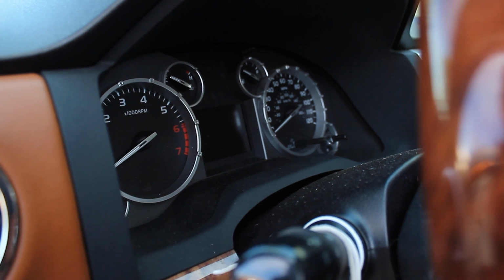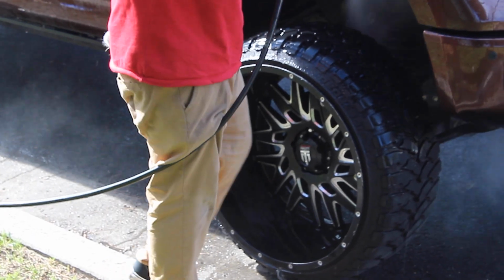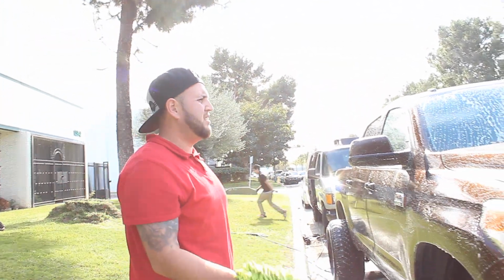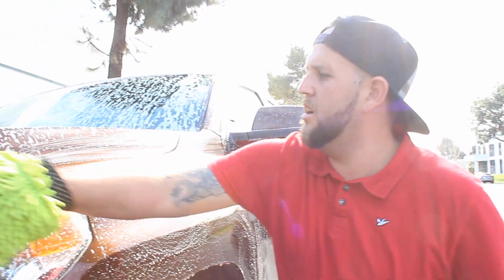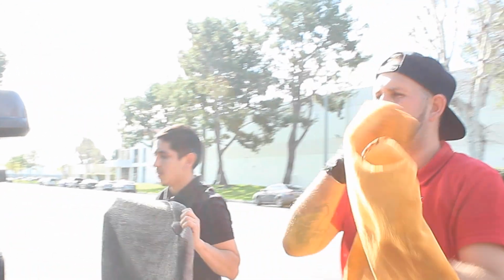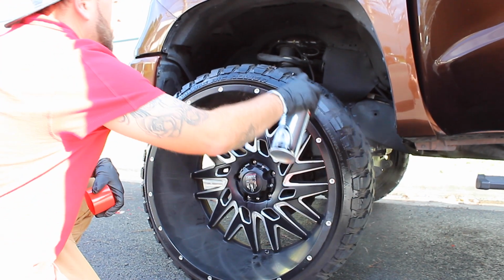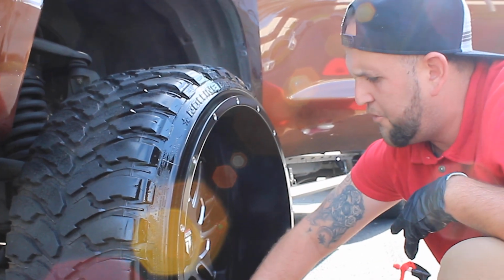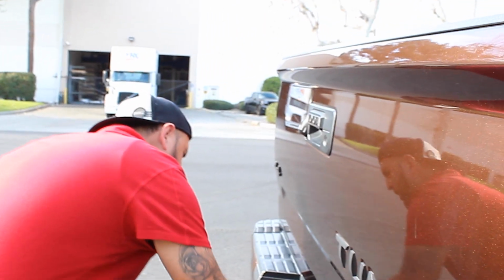Step by Step Maintenance by Vintage X So Cal Detailing - CEO Detailers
Start your detailing business with these equipment/supplies:

Water Tank
SPOTLESS WATER FILTER
Power Generator
Electric Power Washer
Gas Power Washer
Pressure washing gun with 5 nozzle tips
foam gun with 5 nozzle tips
Ridgid portable vacuum
Extension hose for Vacuum
Spray Bottle Rack
Wagner power steamer w 18 attachments
Interior Brushes
24 pack Microfiber towels
car wash mitt 2 pack
Detailing Organizer Bag with belt and handle
Power buffer polisher w 3 foam pads
31 piece polishing pads
10x10 pop up canopy
2 step folding stool
Rollling tire stool

Start your t-shirt business with this affordable equipment

My YouTube Equipment:

GoPro hero8 with accessories. Great for first person view content like sourcing, hiking, fixing/making…

Canon Eos m50 with accessories (my newest camera and took my videos to the next level)

Logitech HD Webcam (great for zoom calls)

2 Soft box lighting kit

Ring light for your phone with stand

tripod for cameras and phones

Hand help flexible tripod for camera and phones

DJI Ronin SC Stabilizer (makes your shots way smoother when moving)

Rode wireless go 2 (Get clear wireless audio from up to 2 different people. Great when recording people who are moving around.)

Zoom H1n portable microphone (Great started microphone and can also be used for zoom calls)

Lavalier microphone (Can be plugged into camera and great for interviews)

96-pack of noise cancelling foams (eliminate echos in your studio)

Teleprompter for phone and camera